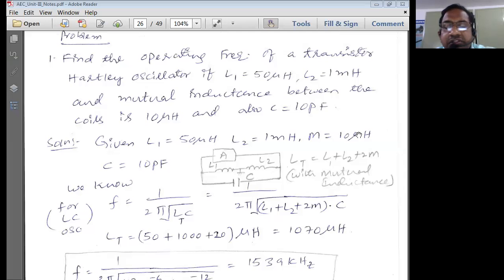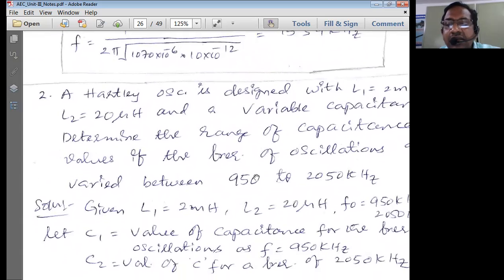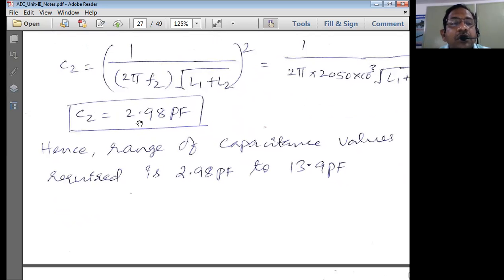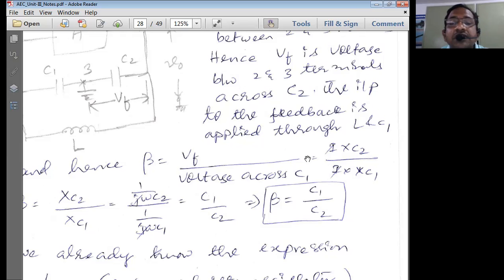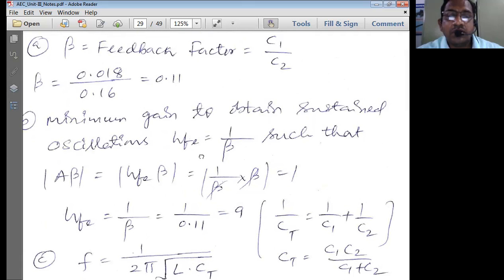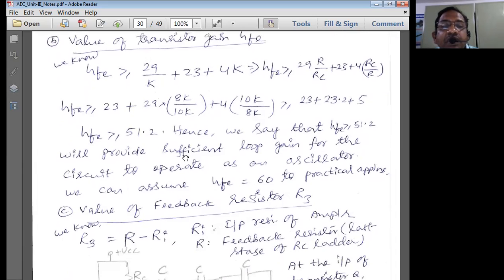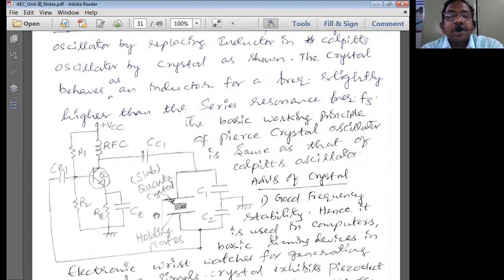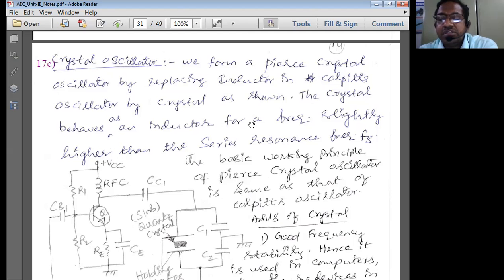AEC 27 08 2021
Problems on oscillators